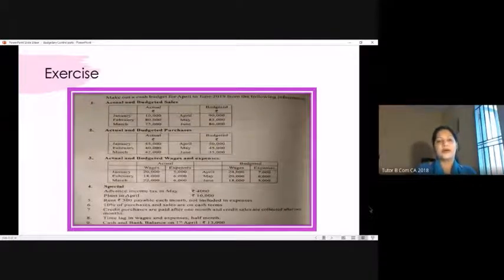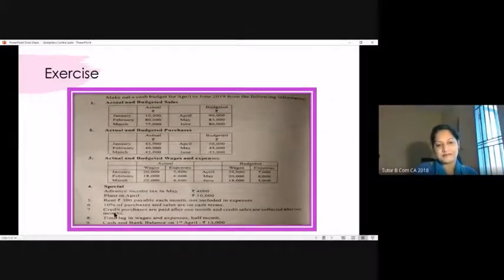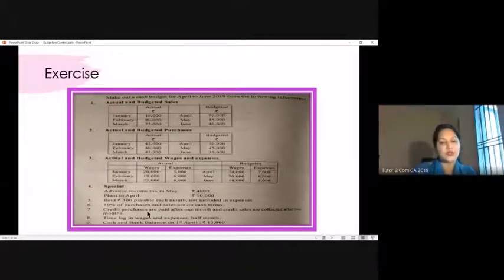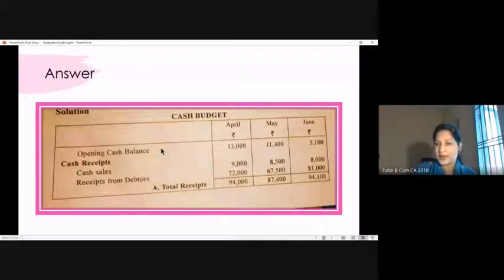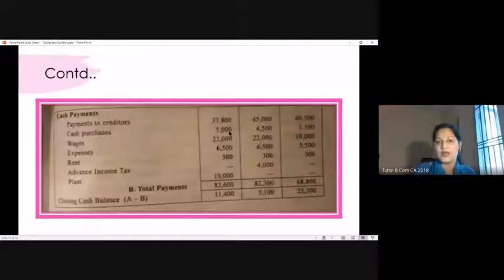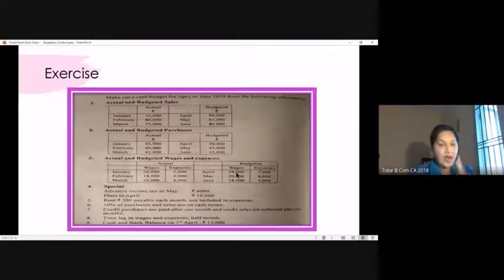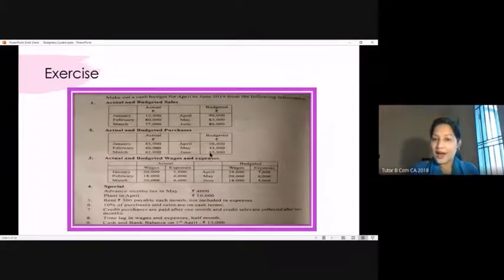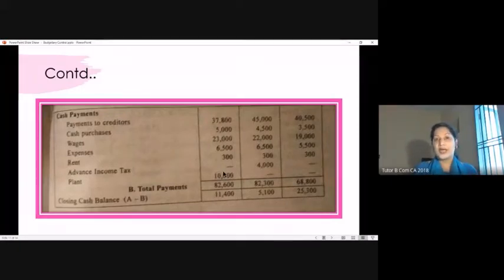Cash Budget-Preparation with example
Exercise solved